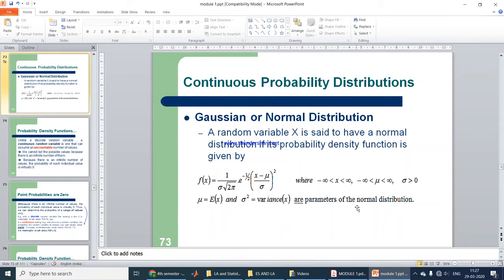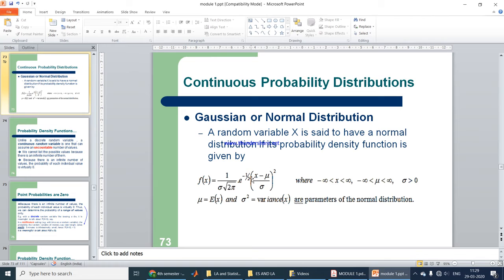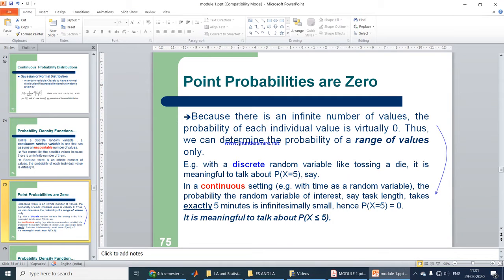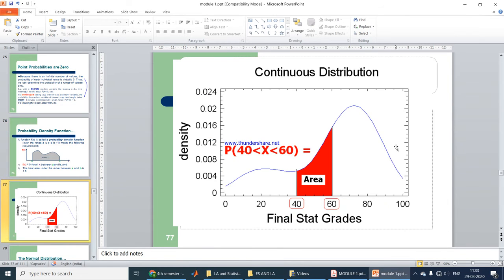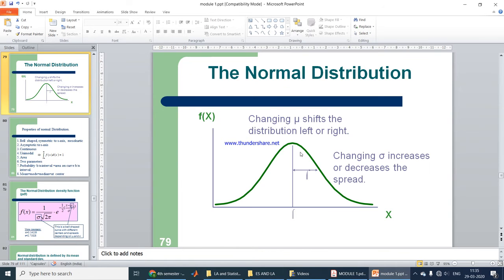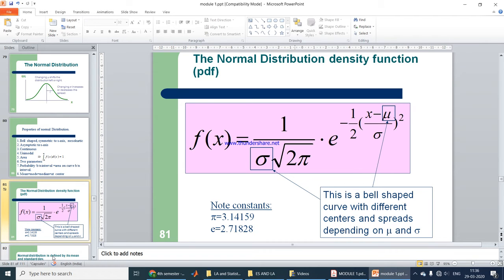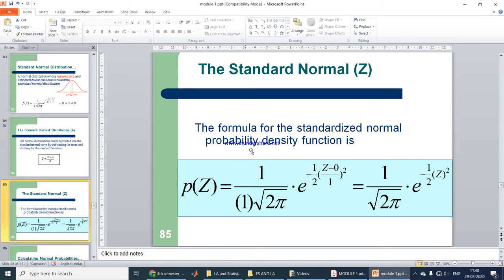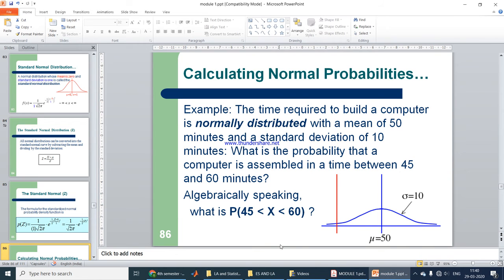MODULE 1 VIDEO 20